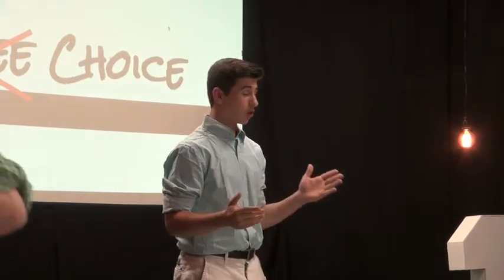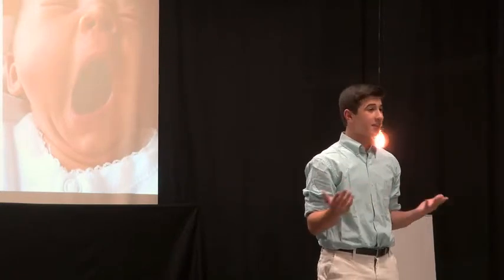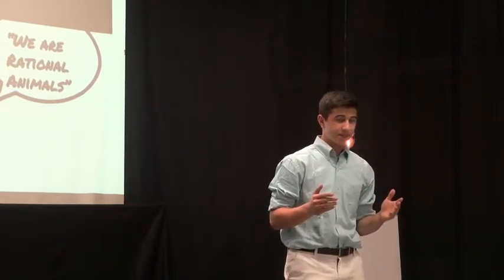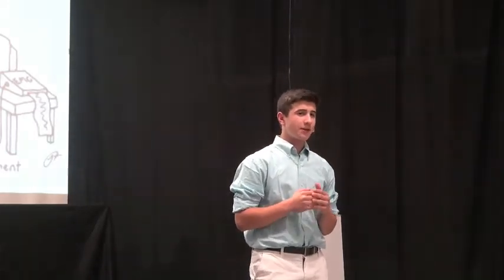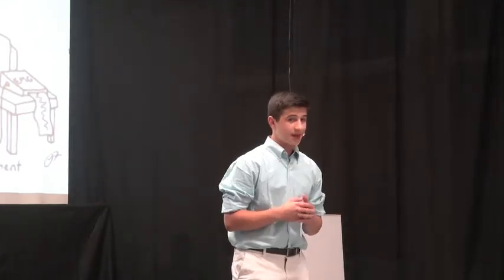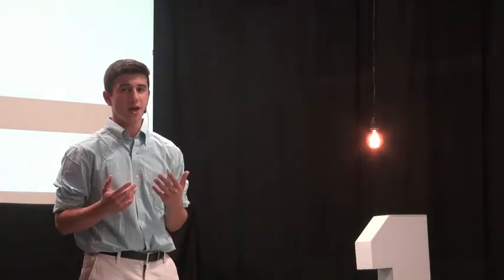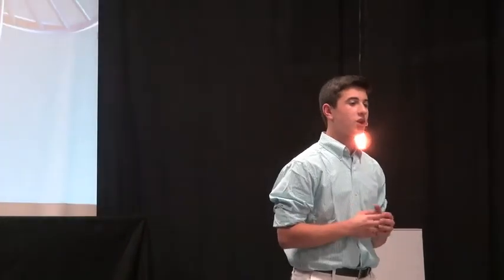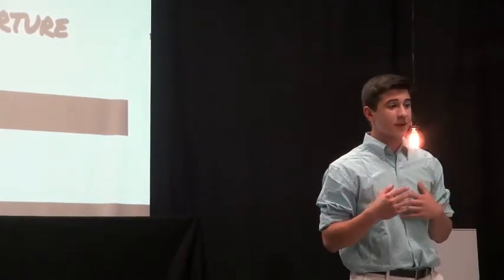Choice | Alex Schachne | TEDxYouth@LCJSMS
This talk was given at a local TEDx event, produced independently of the TED Conferences. Alex talks about the choices we make and their influences in his life.

Alex is 14 years old and in 8th grade.  He enjoys playing basketball and hanging out with friends.  Alex joined TEDx because he wanted to experience a new type of challenge.  Alex would like ot thank his family for their tremendous support.  He would also like to thank Mrs. Cavanagh, Mr. Wallock, Ms. Plumbo and Mrs. Marcus for guiding him through the process.